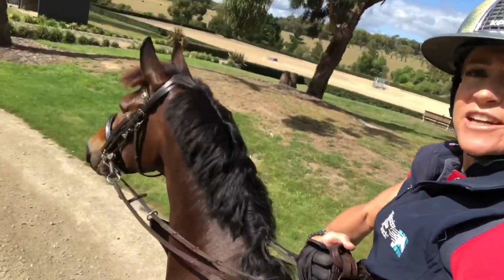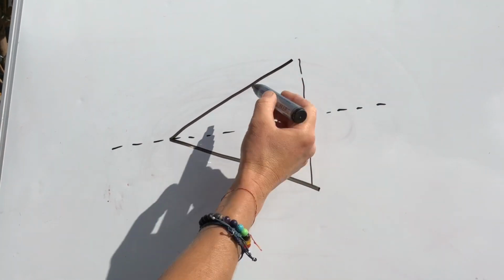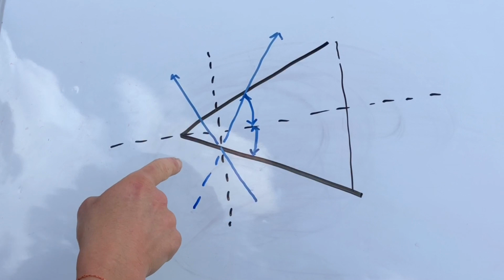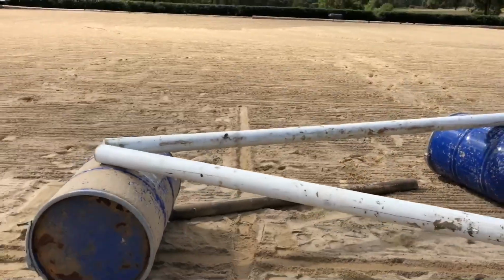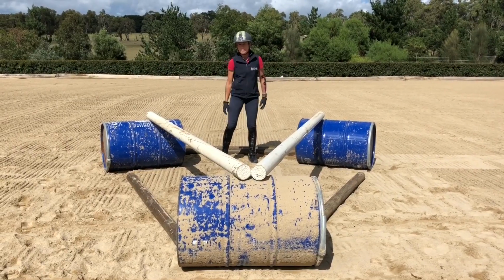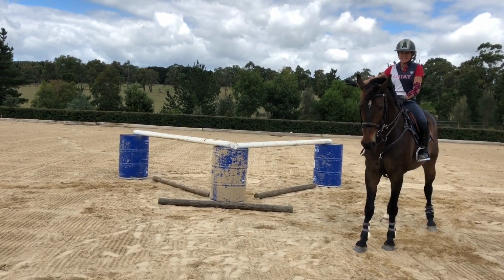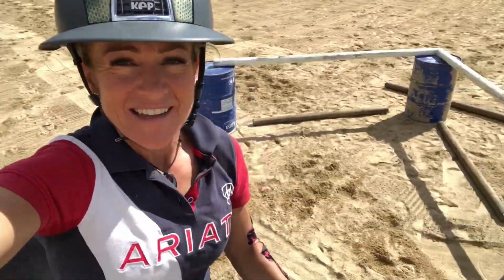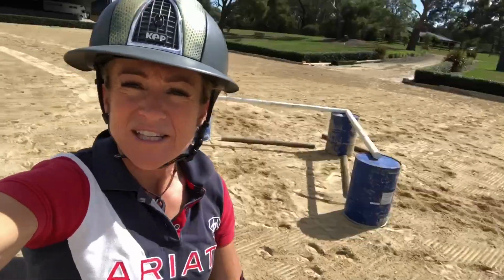How to Train an APEX! Jumping Barrels Part 1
Hello!
If you’re stuck at home with only 3 barrels & a handful of poles, then do I have the training exercise for you! Jumping an apex & doing it well, is a must-do for any eventer. So whilst you’re waiting for the season to kick back into gear, use this as an opportunity to become an Apex Master!! Learn how to build an apex, & how to ride it, all at home on your arena!

Amanda

Horses:
Vendi

KER
Ariat
Bates
Crown Equine vets
Horseware Australia
Flexible Fit
Spooks
The 10 minute box
Equine Body & Soul
Rocktape
KEP Italia
Bombers Bits
Horsemate
Sallyann Robinson Equine Dentist
JinStirrup Australia - Stirrups